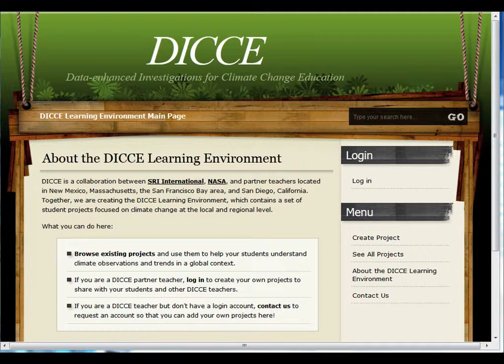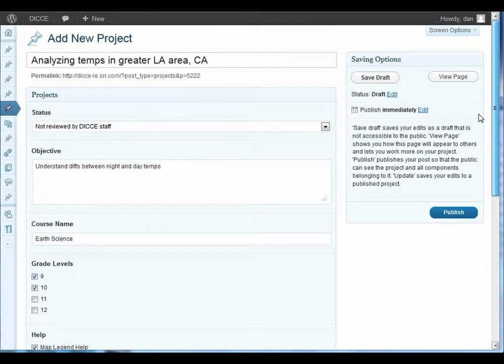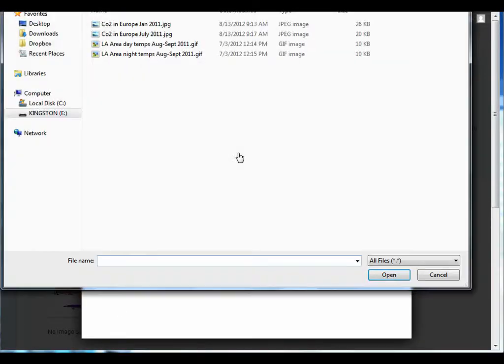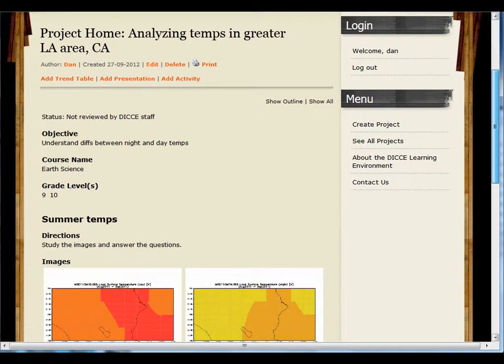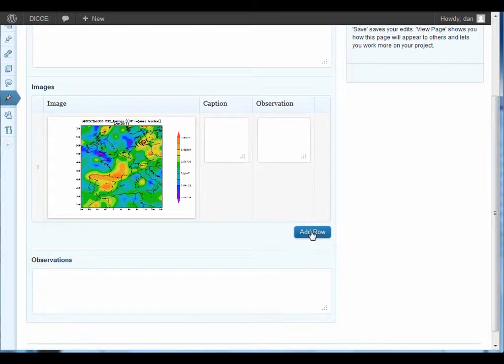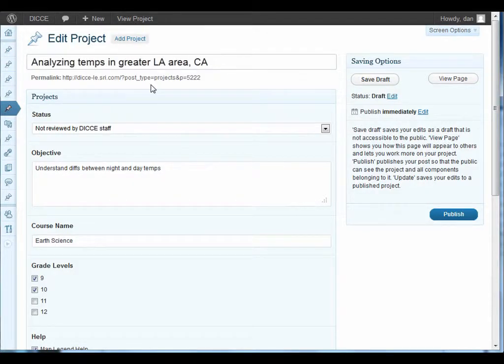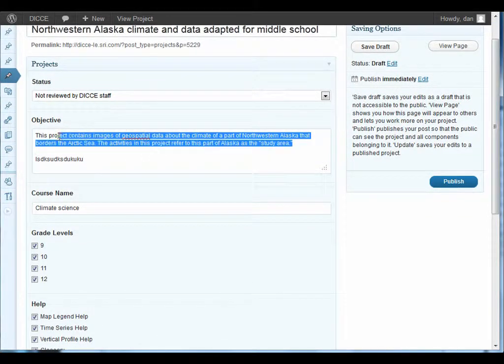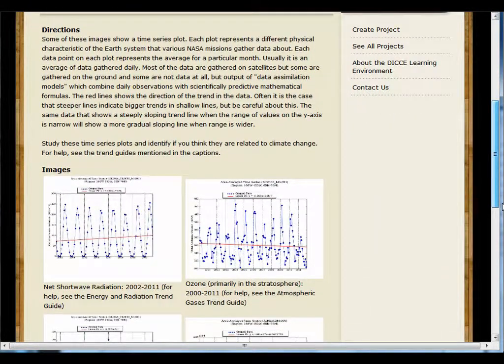How to Author Projects in the DICCE Learning Environment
This video demonstrates the use of the Data-enhanced Investigations for Climate Change Education (DICCE) Learning Environment (LE) to author projects.  A project utilizes graphics from the DICCE-Giovanni data portals to create a classroom instructional project